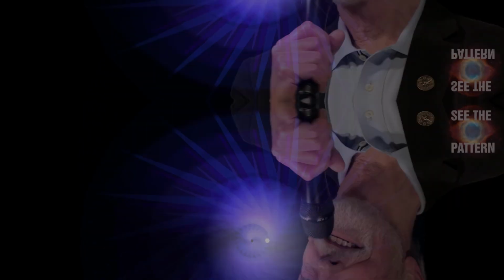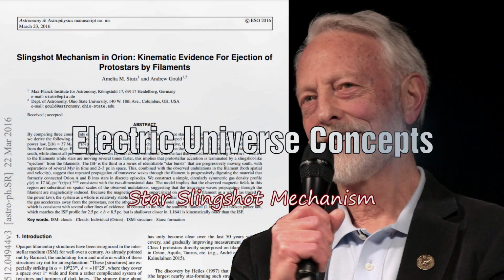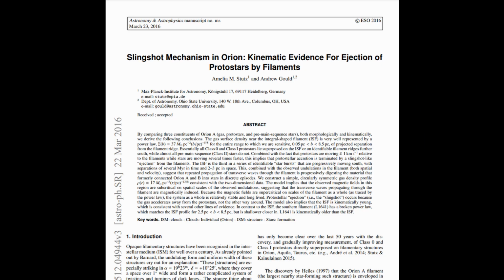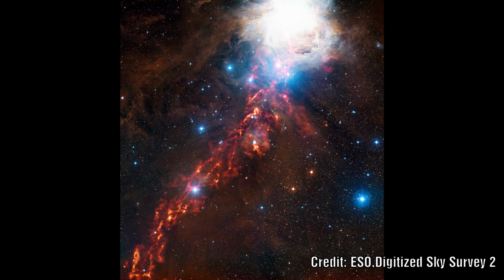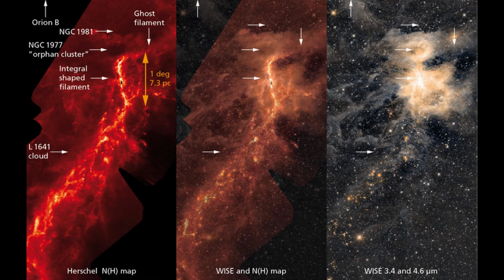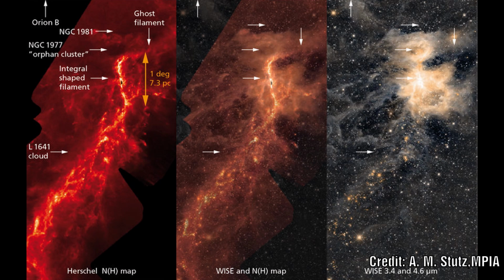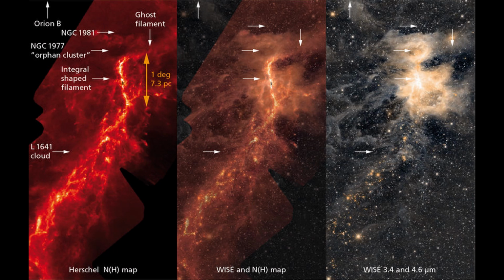Slingshot Mechanism - How Stars can be EJECTED from the centre of a Filament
We have previously discussed how even the mainstream sees stars forming along filaments.  We know from EU theory that these stars are born in the pinches of these filaments.  We also suspect that these stars will tend to move away from the highest current density areas of the filament as they settle down to become a more normal star.  I have often wondered what mechanism could cause this.  When we look at our own Solar System we suspect that all the gas giants are captured brown dwarfs and I wondered by what mechanism could a star be ejected from a filament.  Wal kindly sent me over this mainstream paper which could potentially hold the key to explaining both of these.

00:00 Intro
00:49 Filament structures
01:30 Orion A filaments
02:44 Key features of Orion A filaments
04:05 Slingshot mechanism
06:45 Important aspects to consider
11:13 Considering the configuration of our own filament